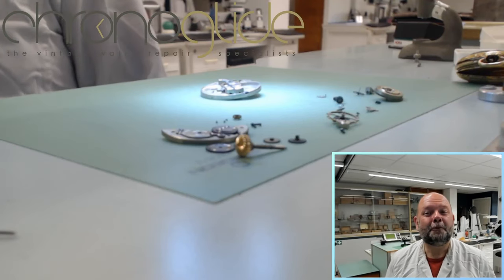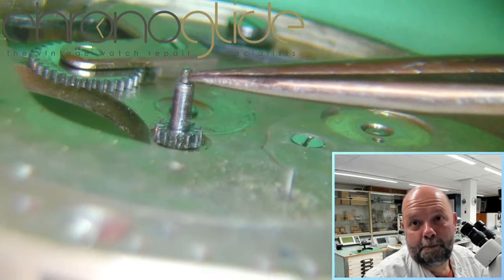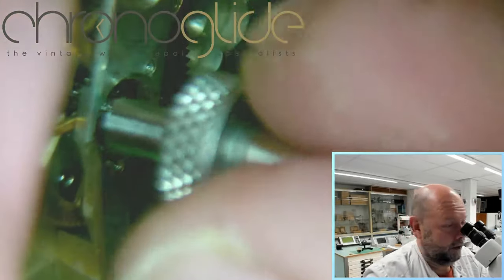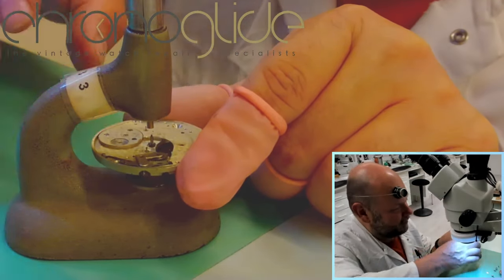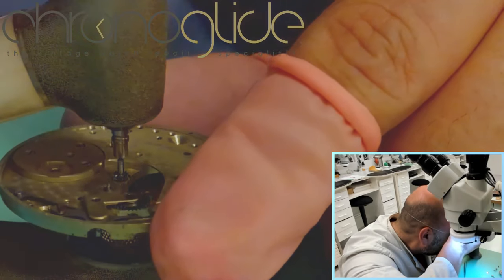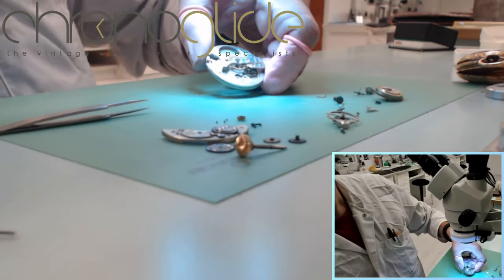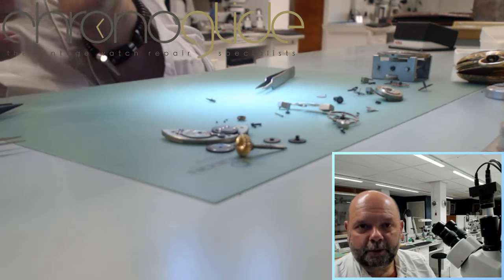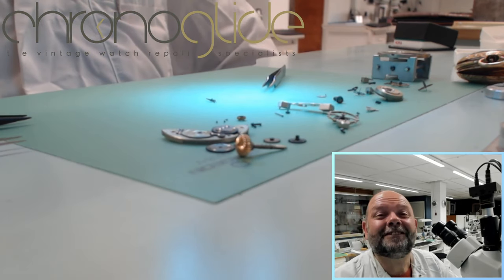UPDATE - Mysterious Masterpiece - Cannon Pinion removal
Mysterious Masterpiece! Can we find more information about this timepiece?